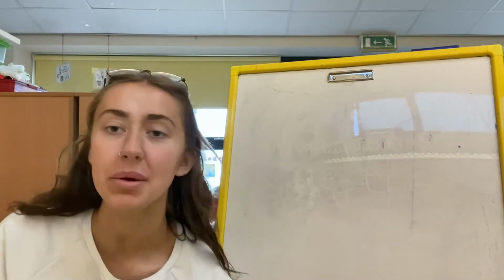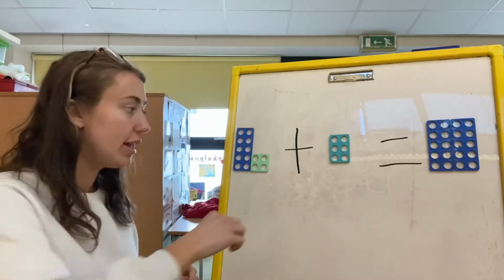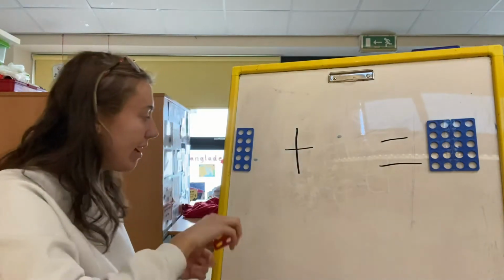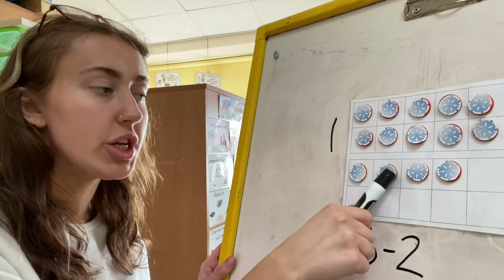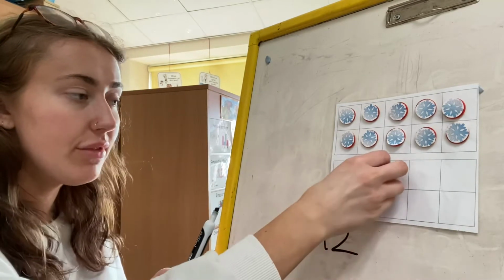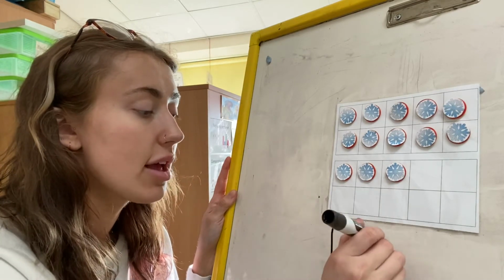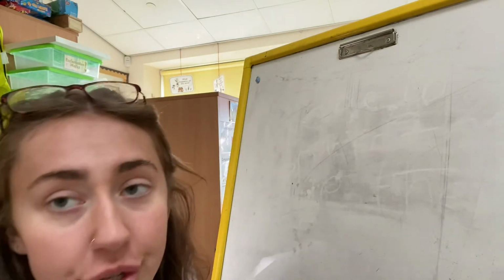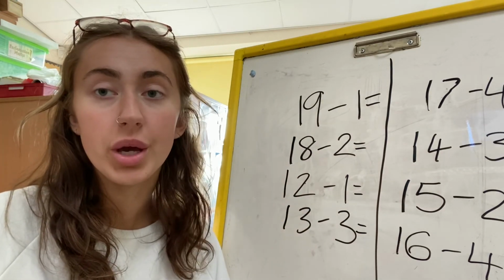23.02.21 Subtracting from 20 using Ten Frames with Miss Tegan